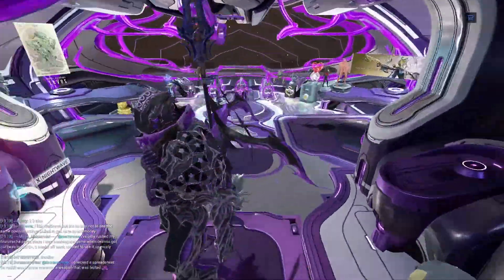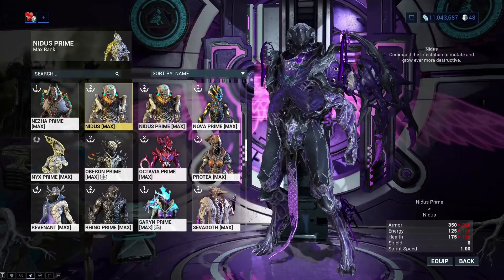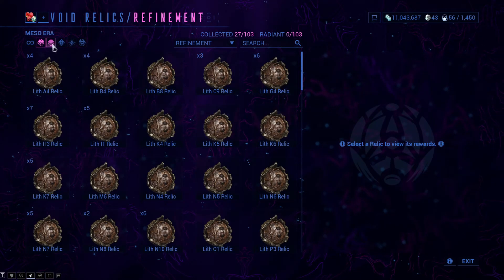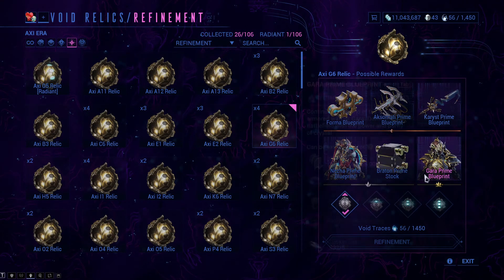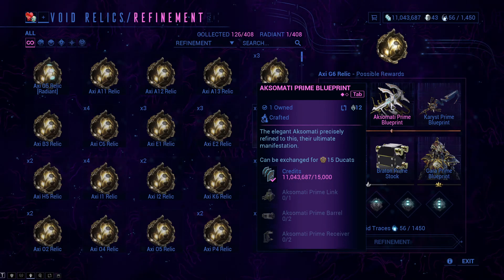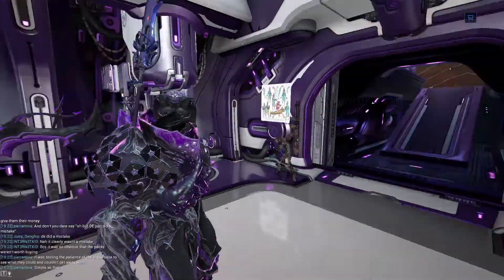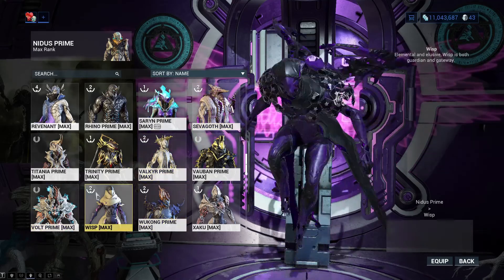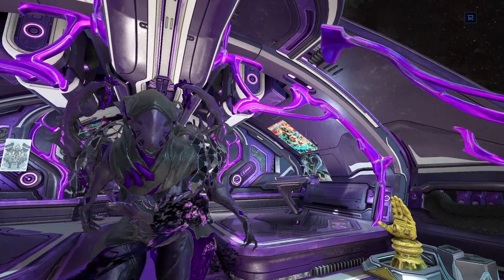Warframe | How to Farm Prime Warframes & Weapons Easy!